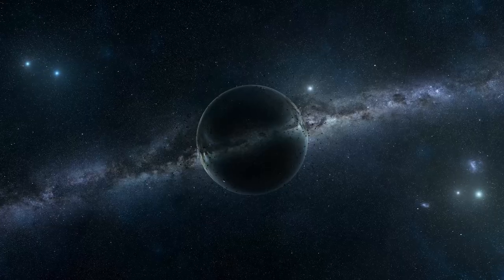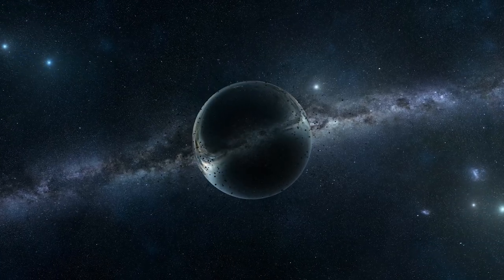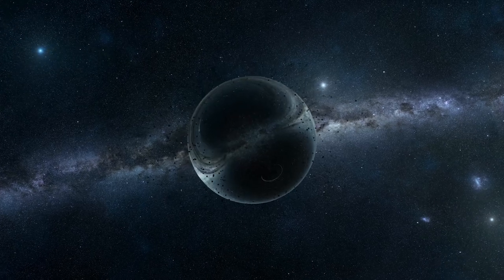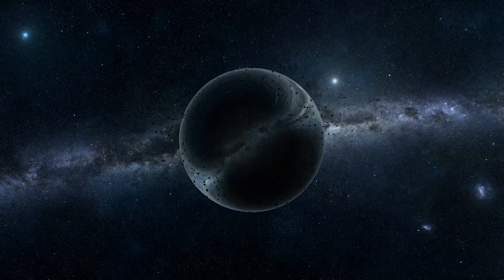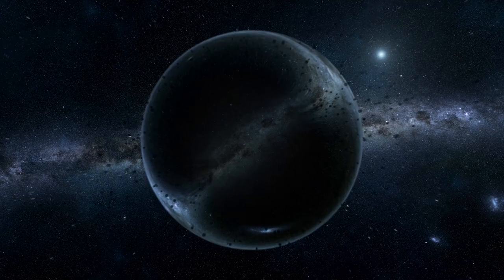Richard Carrier | Inhospitable Universe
Is the universe designed to support life?

Dr. Richard Carrier joins Arael Avinu of Fully DE/converted in this ground-breaking new mini-series!
With cameos from Aron Ra, Tracie Harris, David Fitzgerald, and Raphael Lataster, this series covers everything from Ancient Science to the MeToo movement and all the statistical probabilities in between!